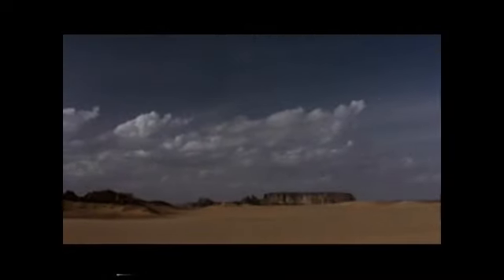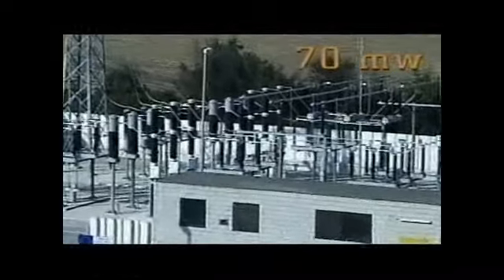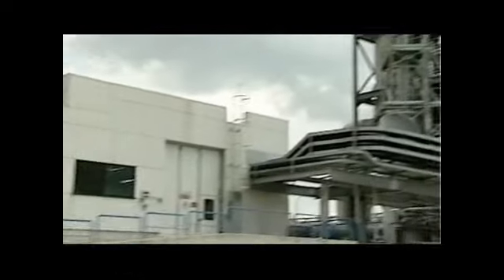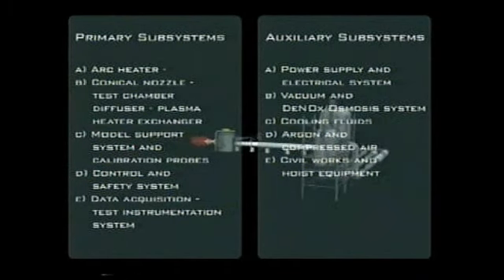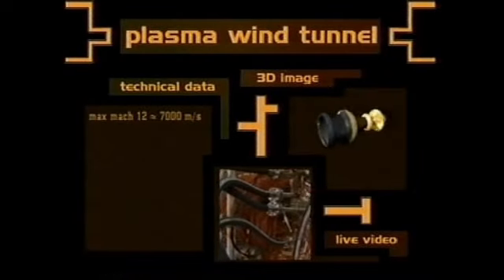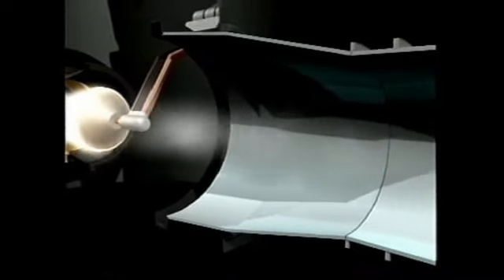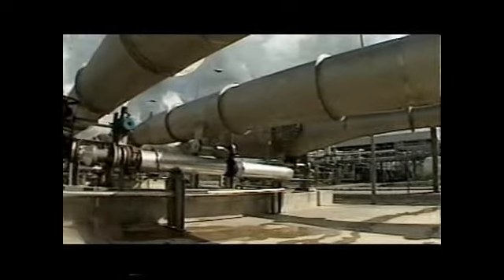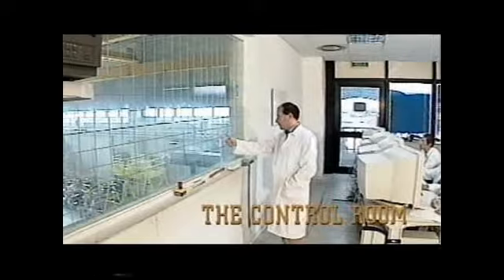Impianto Plasma Wind Tunnel CIRA